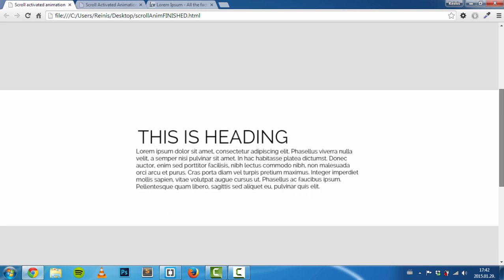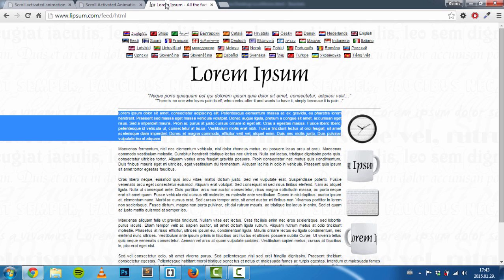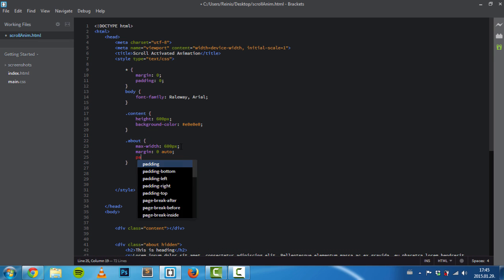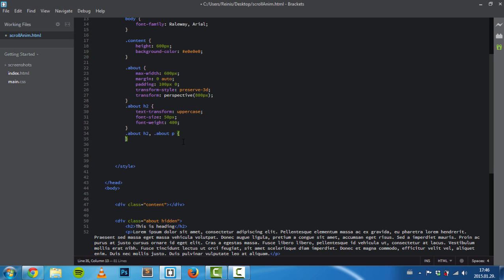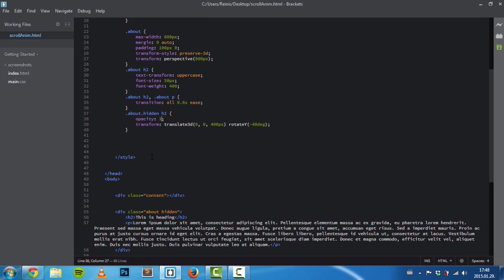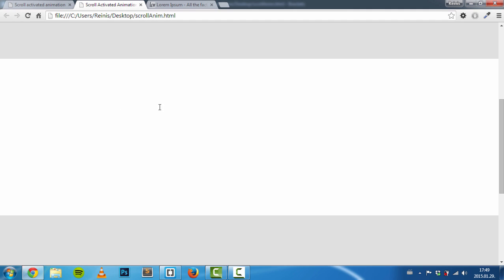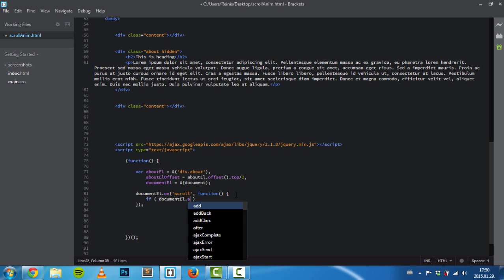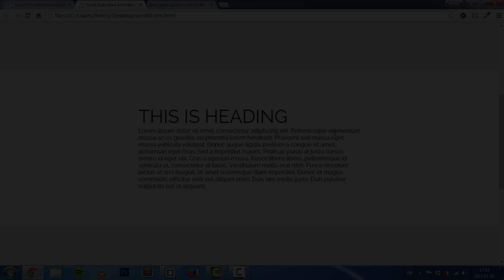Scroll Activated Animation || HTML, CSS, jQuery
Hello everybody !

Today i am going to teach you how to make scroll activated animations. Once you understand how it work, you will have no problem creating your own animations by experimenting with CSS3 animations.
Sorry for quiet audio !

Also let me know what do you want me to show how to make in future tutorials !

Have a great day.. Bye !